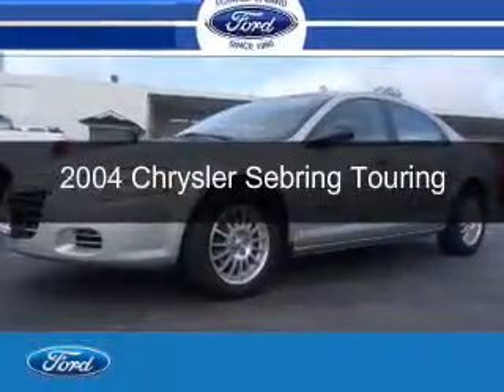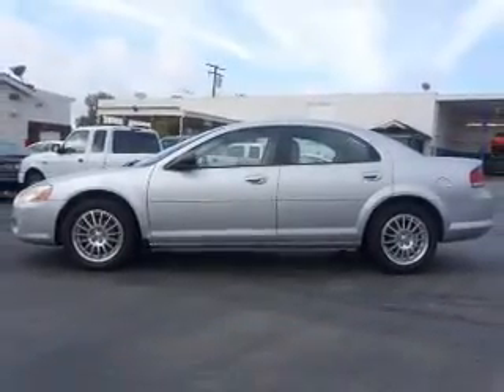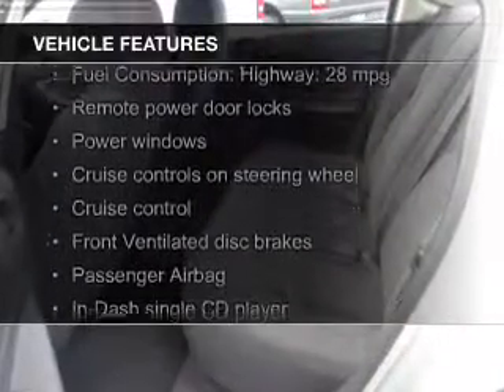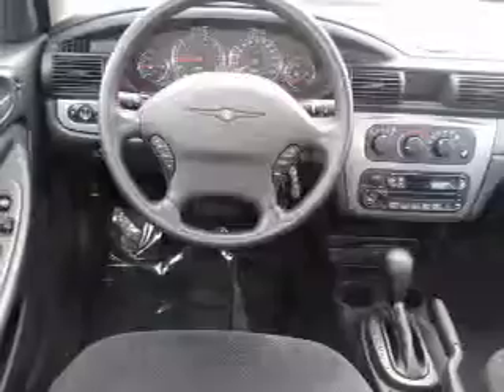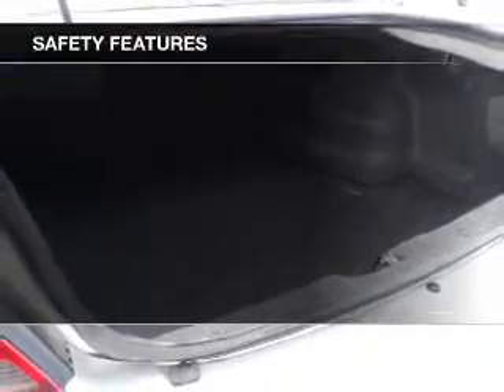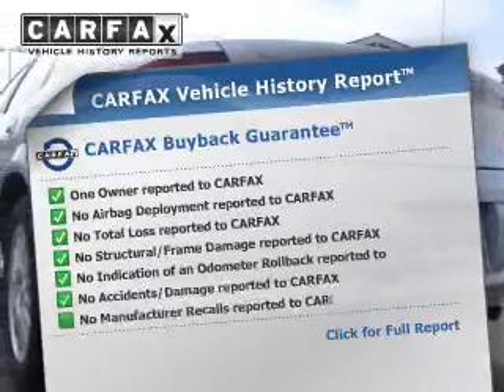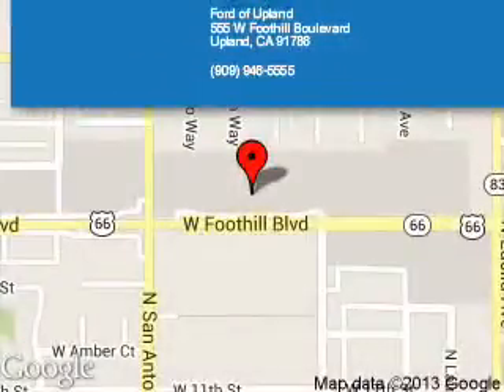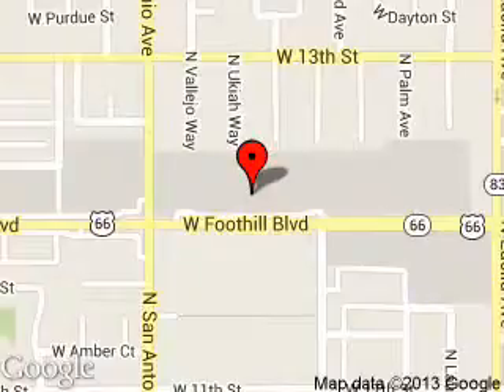2004 Chrysler Sebring - Upland CA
Phone:
Year: 2004
Make: Chrysler
Model: Sebring
Trim: Touring
Engine: 2.7 liter 6 cylinder 24 valve
Transmission: 4-Speed Automatic
Color: Stone White Clearcoat
Mileage: 56740
Address:
555 W. Foothill Blvd.